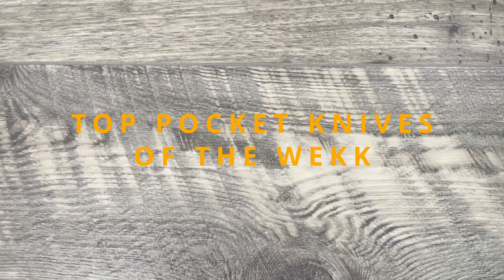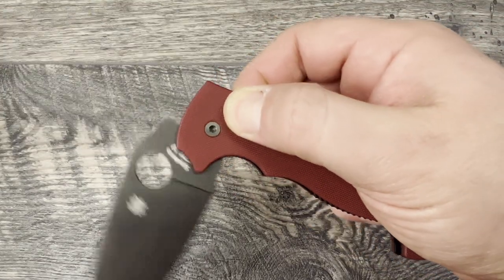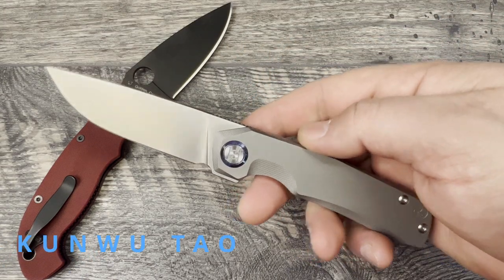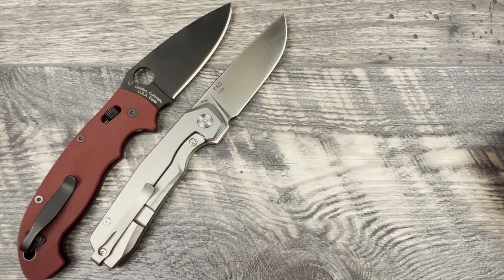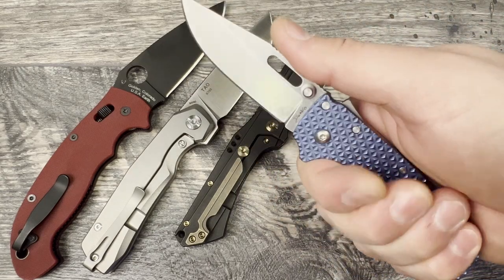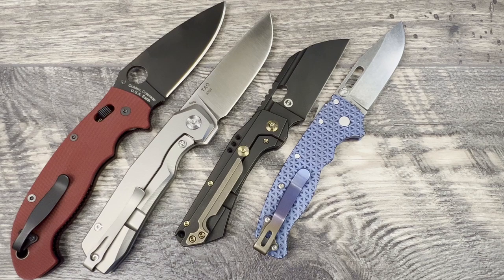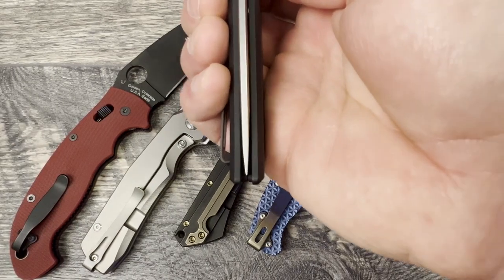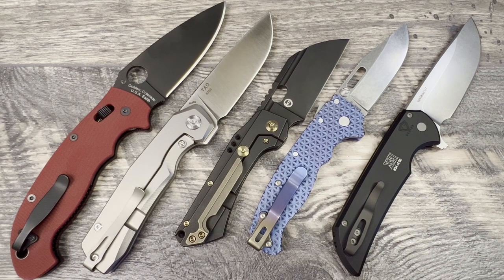Top pocket knifes of the week 31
Thanks,

LINKS